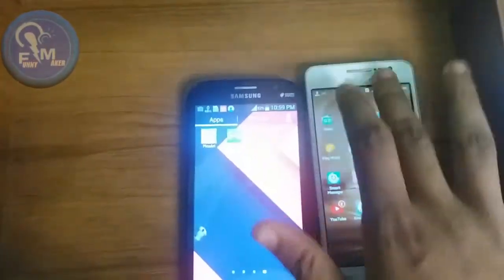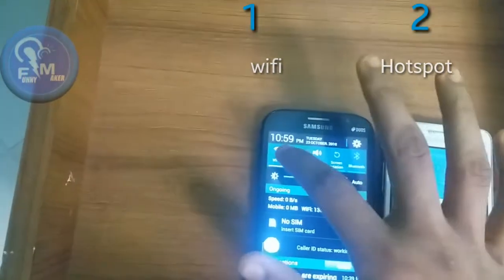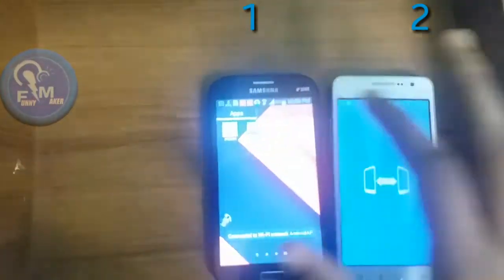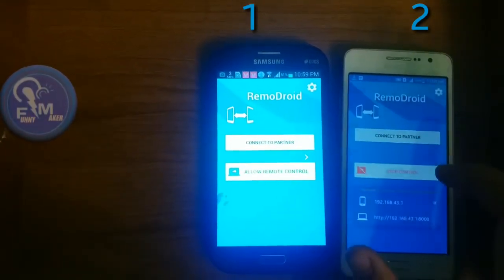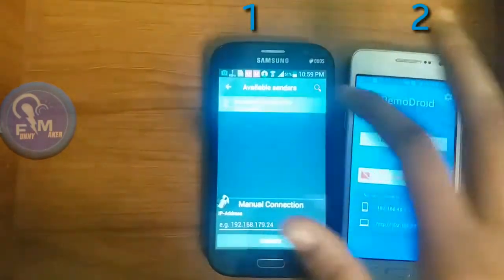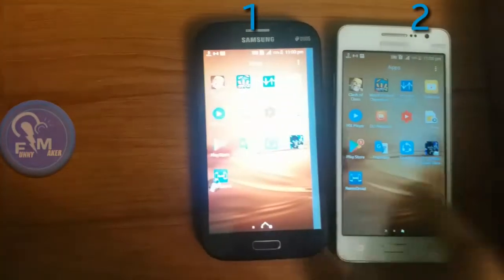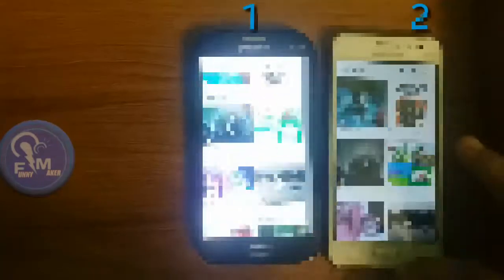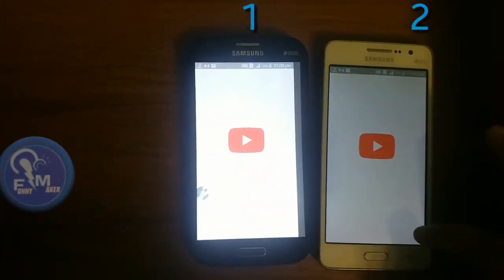Remodroid How to control you friends phone without using any data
It may not be every day but there will be times when you need to share your Android screen between two Android devices. For instance, your mother, father, grandparents, or even your not so savvy friends may need some help with how to use an app or with properly configuring some Android settings. In those situations, screen sharing apps allow you to properly guide them through the process without much hassle. Here are some of the best screen sharing apps for Android that you can use for free.